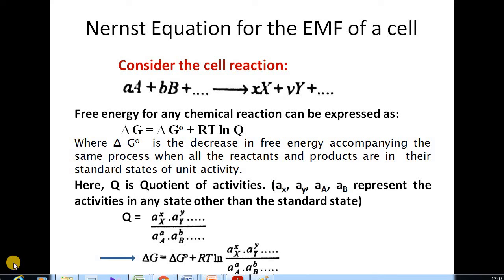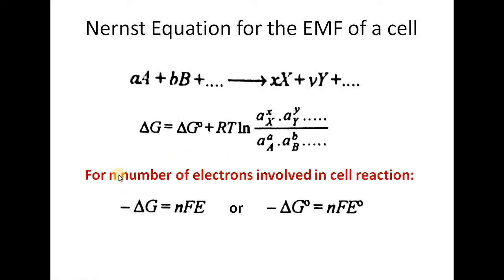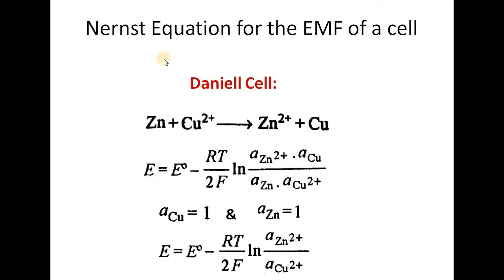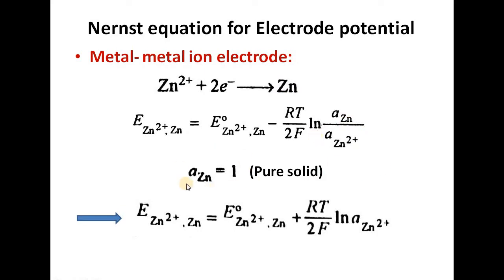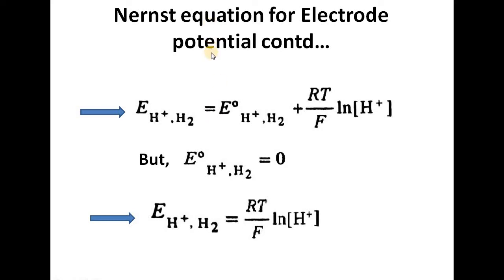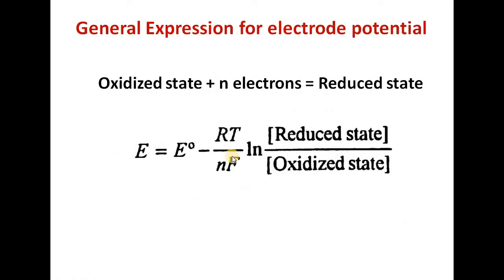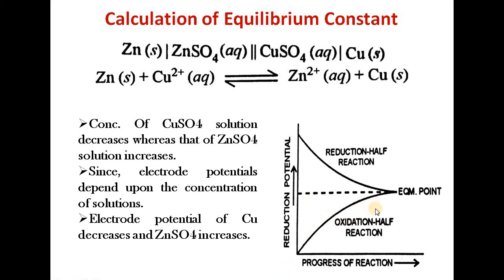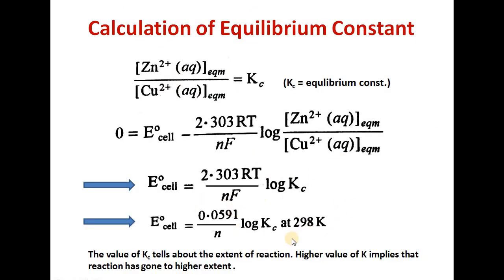Lecture on Nernst Equation for EMF of a Cell